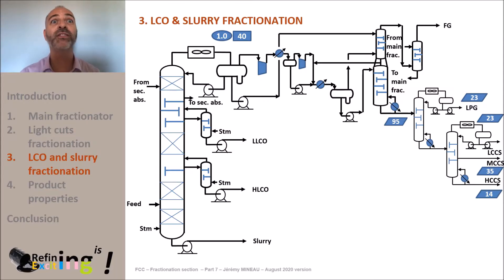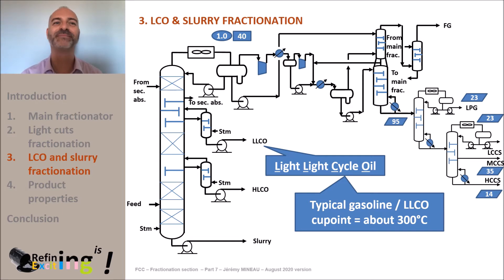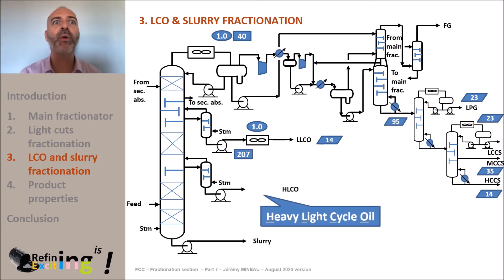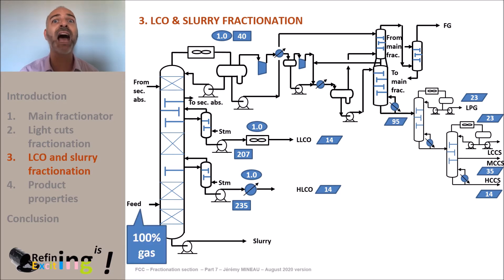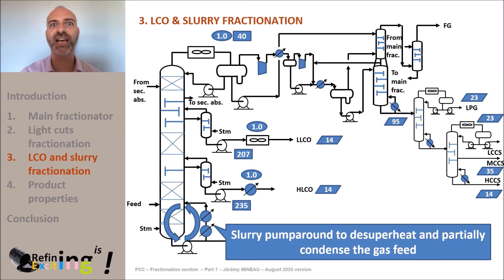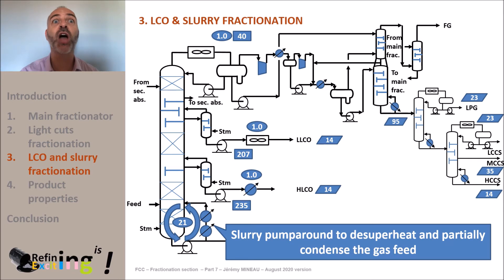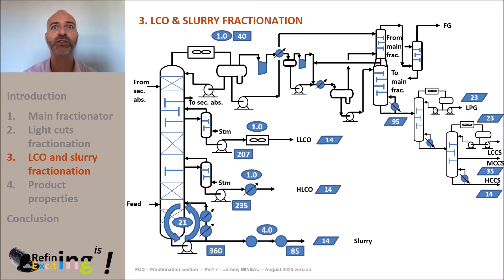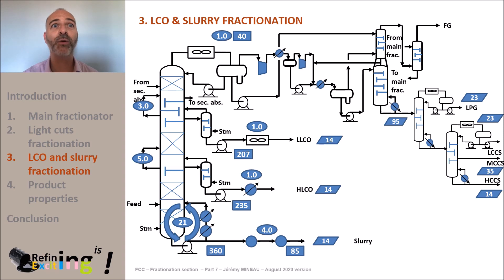MOOC - FCC - Fractionation - Part 7